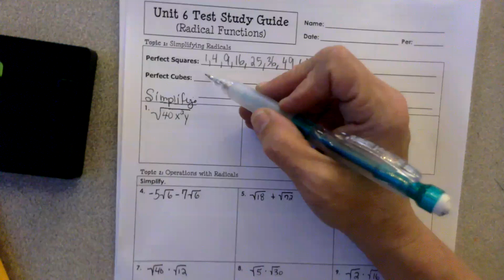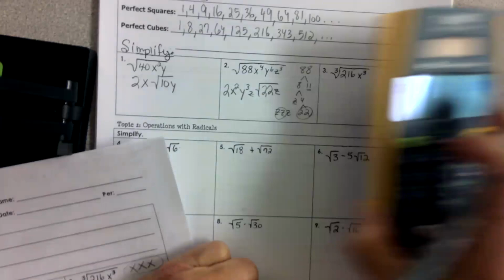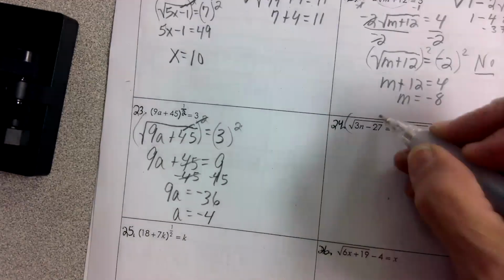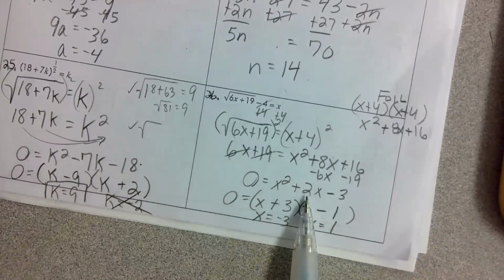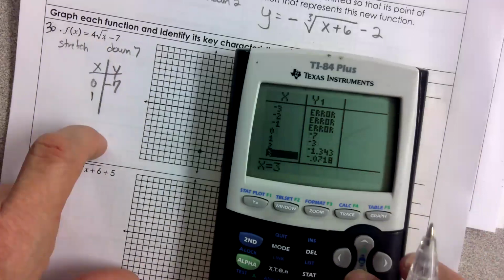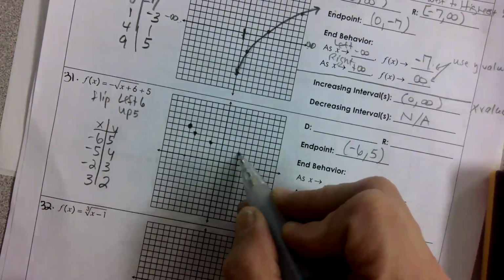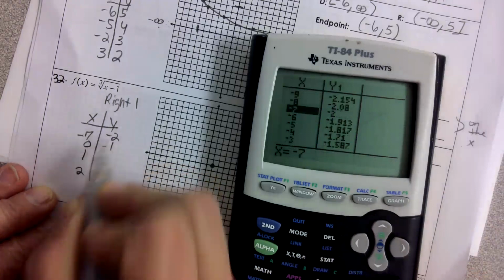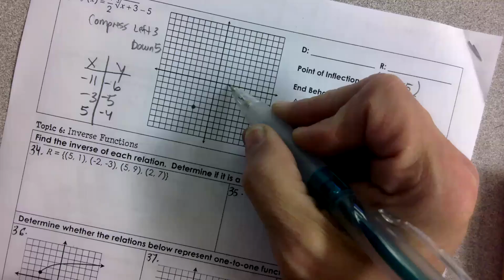Unit 6 Study Guide